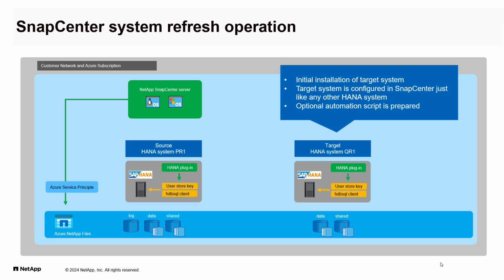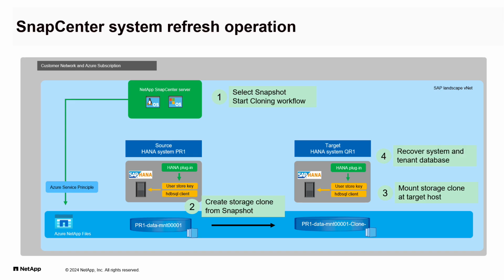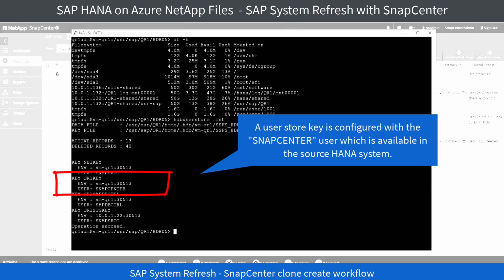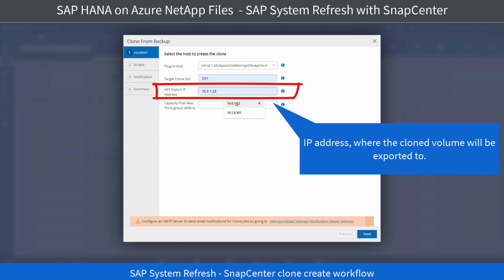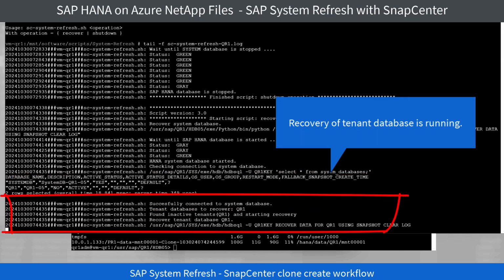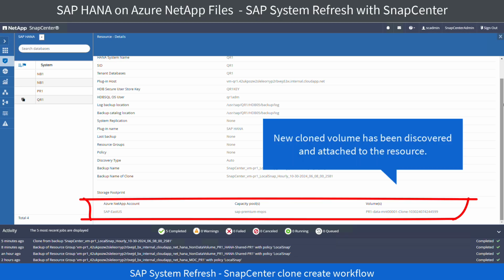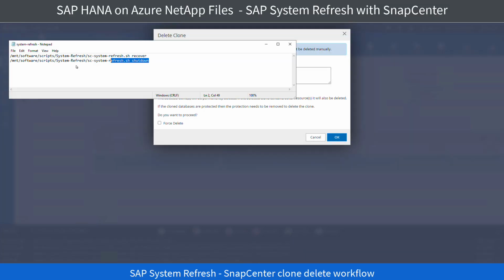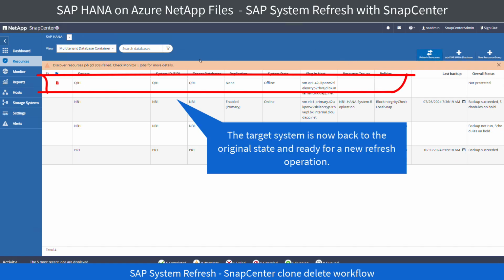How-to: SnapCenter for SAP HANA - Demo Part 4: System Refresh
In DEMO Part 4 Nils Bauer explains how to use SnapCenter for SAP HANA on Azure NetApp Files to perform a System Refresh operation.